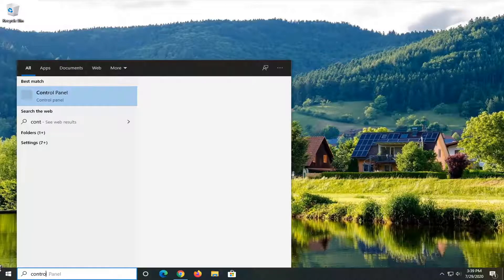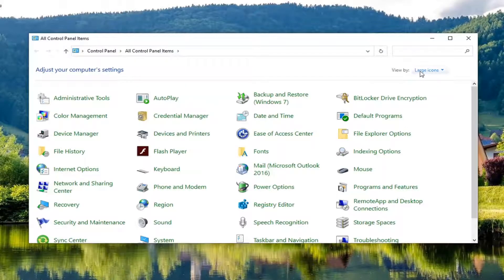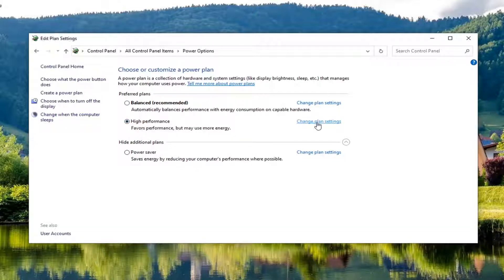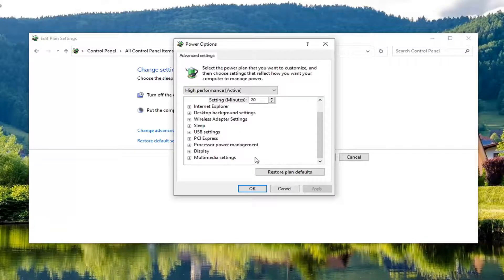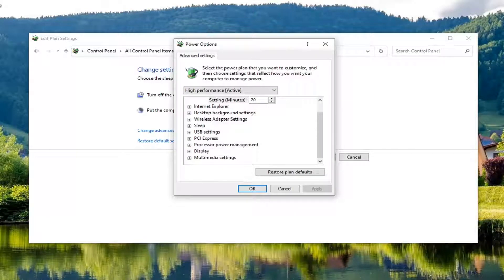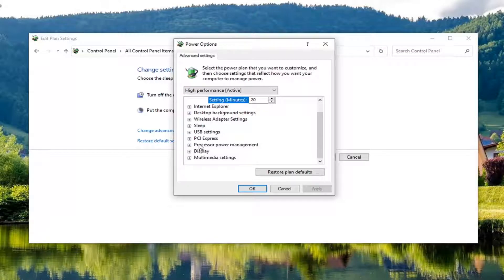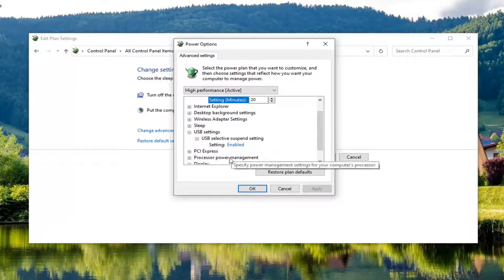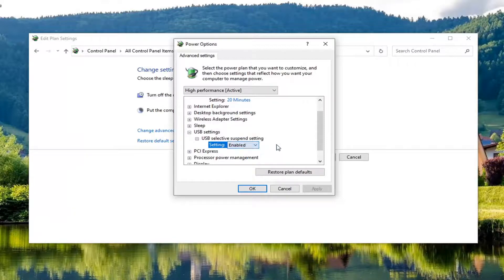Fix Loadlibrary Failed With Error 1114: A Dynamic Link Library (Dll) Initialization Routine Failed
LoadLibrary failed with error 1114: A dynamic link library (DLL) initialization routine failed.

Issues addressed in this tutorial:
fix loadlibrary failed with error 1114
fix error loadlibrary failed with error 87

Are you getting a loadlibrary 1114 error when trying to open a program in Windows?

While working with some graphics intensive applications like video rendering software, or games like PUBG or Fortnite, something in the background can get messed up, and you might get an error saying, LoadLibrary failed with error 1114, A dynamic link library (DLL) initialization routine failed. This is usually resolved by twerking graphics settings, fixing and updating your drivers and allowing your computer to work by leveraging the maximum use of the resources that it has got.

The loadlibrary 1114 error message states, LoadLibrary failed with error 1114: A dynamic link library (DLL) initialization routine failed.

The error message can pop up fairly randomly on laptops that incorporate AMD Switchable Graphics or NVIDIA Optimus tech. This is how you can fix error 1114 in Windows 10.